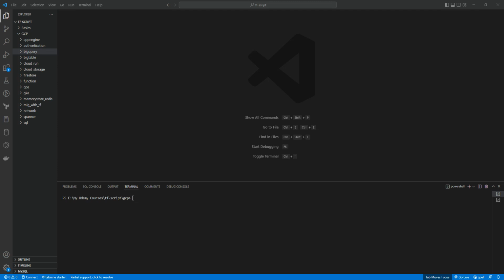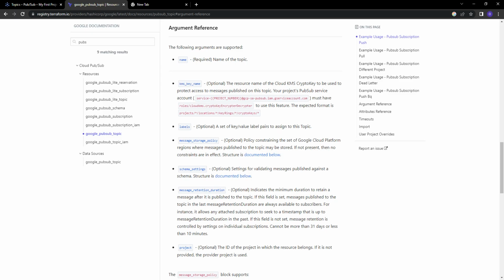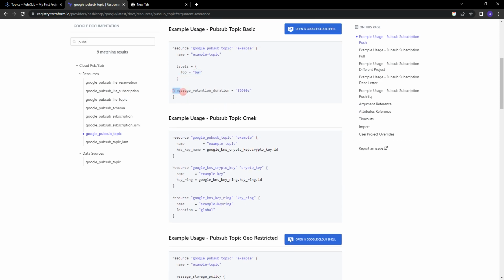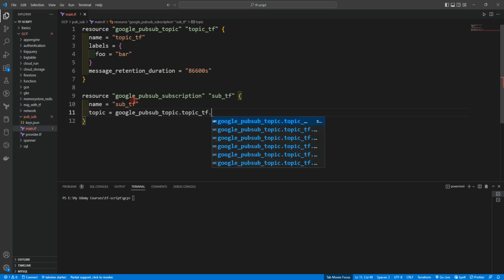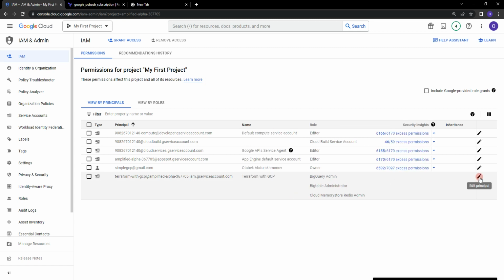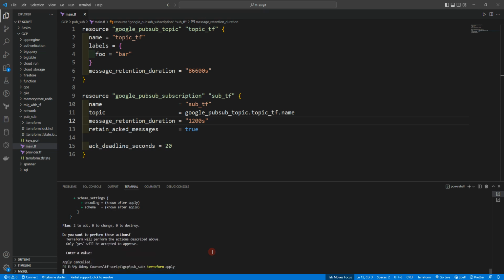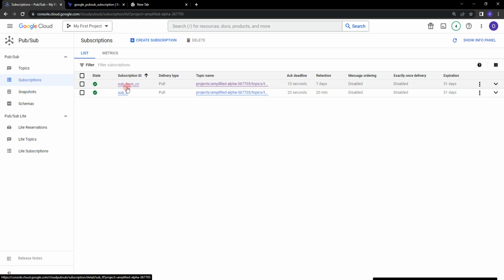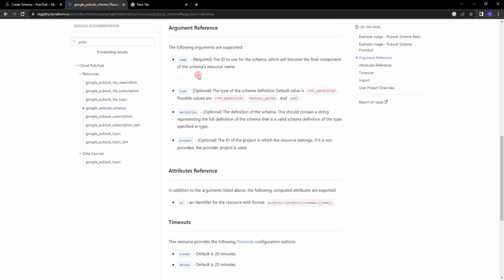Cloud Pub Sub with Terraform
In this hands-on lab we are going to play with Google Cloud Pub Sub with Terraform